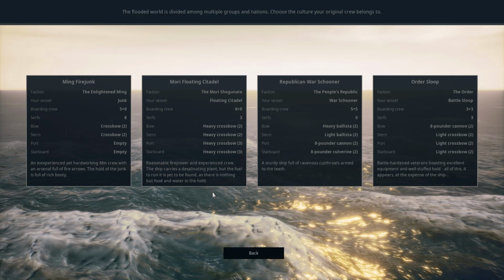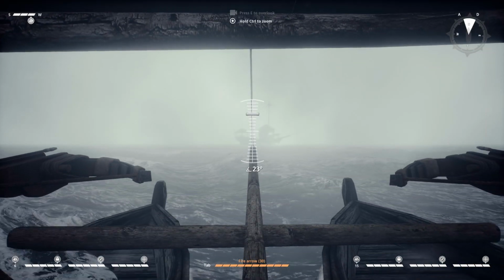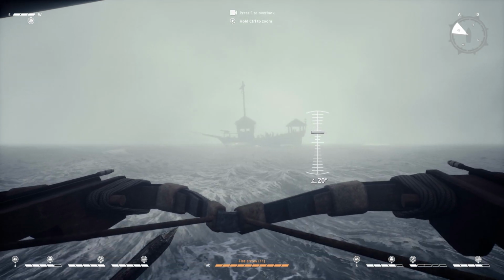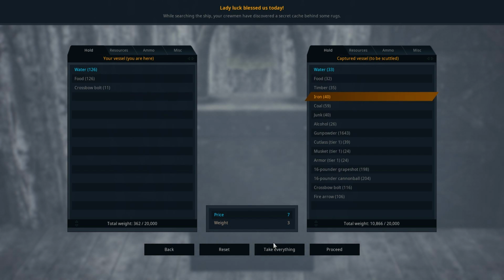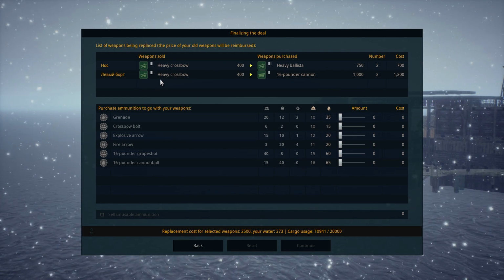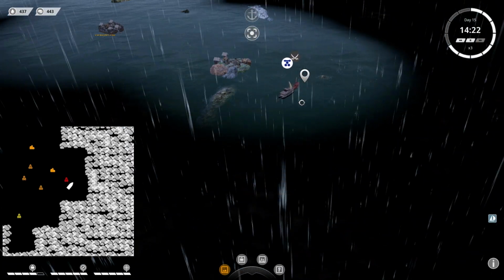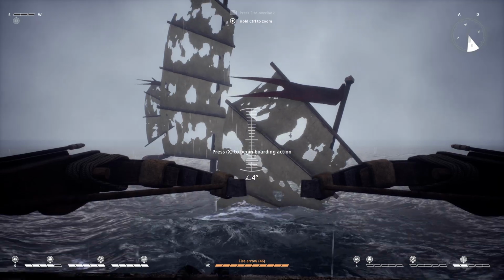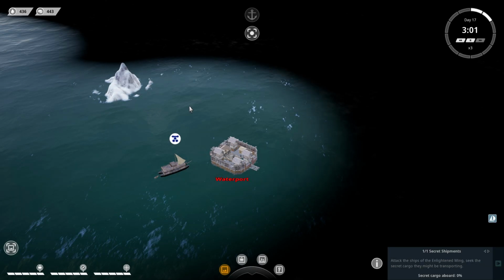FERAL BLUE | Mount and Blade with Ships and Boarding | EARLY ACCESS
Feral Blue Gameplay Impression! This is a Feral Blue  First Impression ! Let's Try Feral Blue !

► Feral Blue is currently at status: Early Access Alpha

► Download Feral Blue  on Itch.io:
► Visit the Feral Blue  Website at:

► Who's That Indie? Impression Series 03

► Feral Blue Gameplay Overview

In the sunken world of Feral Blue, civilization exists only on islands and in floating cities, while the strange ships of sea nomads are sailing across the endless oceans.

You will start as a ship captain with your own crew. Explore the world and fight for treasure. Chests full of gold have no use anymore. Food, water, soil, wood and people are the most valuable resources now. In some cases, people can also become food – the decision is yours.

Make sure your crew has no reason to rebel against you. Keep your galley, infirmary and distiller on the ship working properly at all times. Do not be afraid of engineering experiments: choose between steam energy, sails and oars – or use all of those at the same time.

Fight and trade with other captains. Sell your flimsy sailboat and buy a giant dreadnought. Capture enemy cities or build your own.

Become the leader of a naval state. Whether it be an advanced empire of science and technology or, maybe, an insane kingdom of anarchist cannibals.

However you choose, Feral Blue allows for an interesting story, unique for each player.

► Feral Blue  Gameplay Features